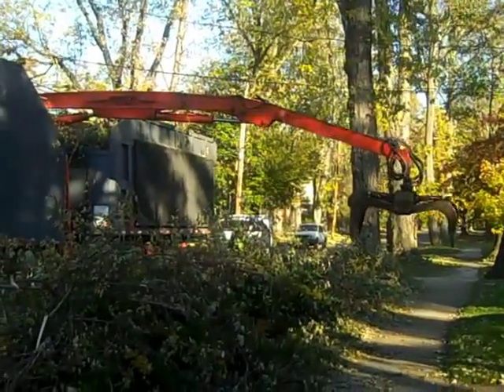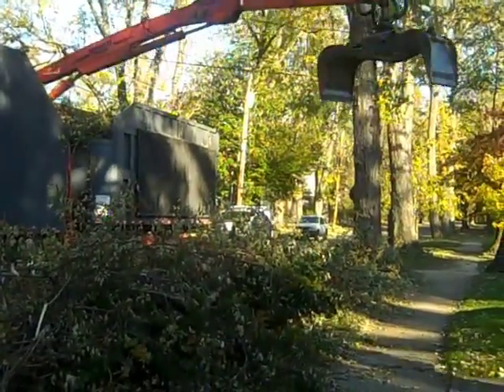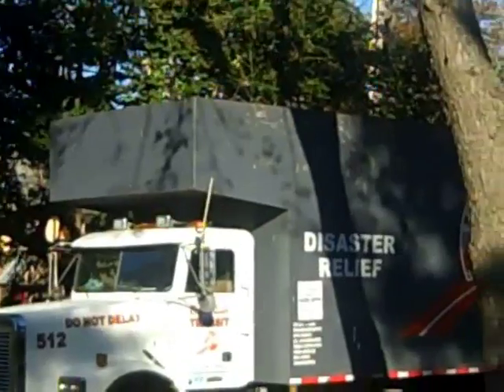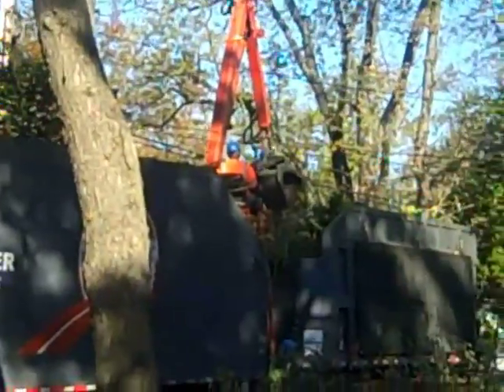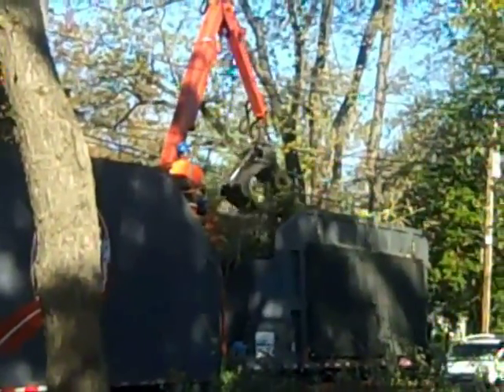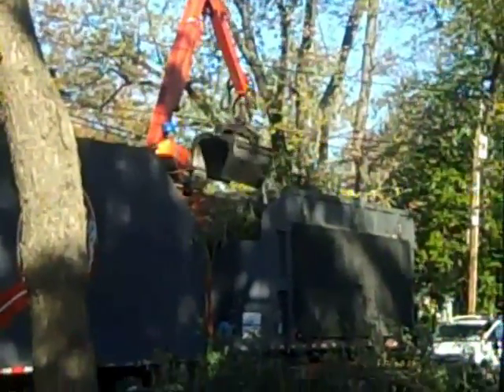Post-Storm Brush Clean Up (2011)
John Phillips describes a truck deployed to help with storm clean up.